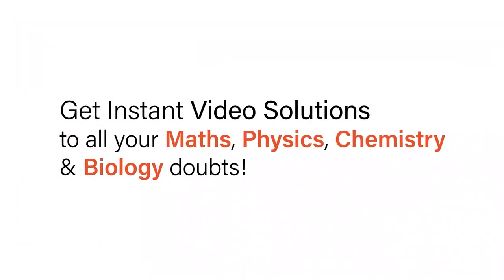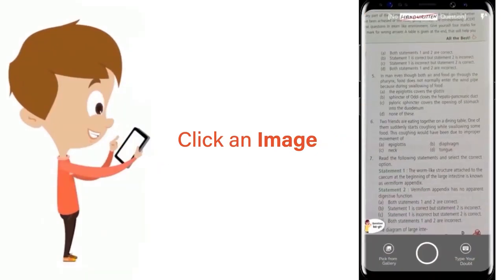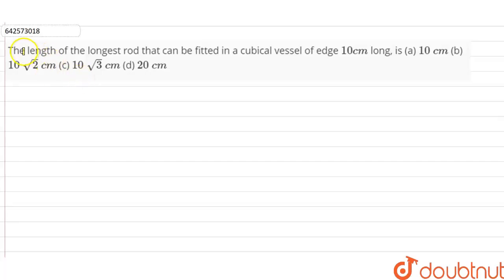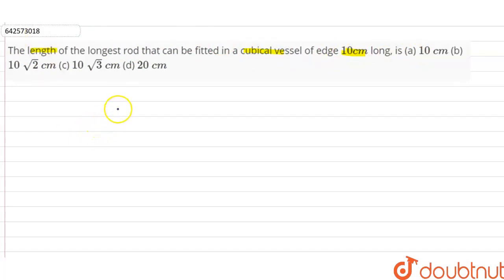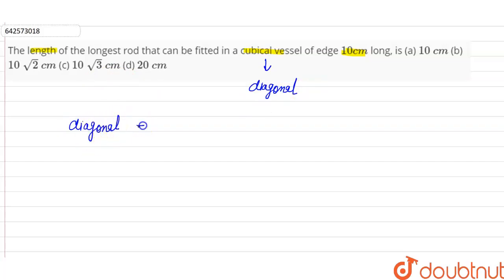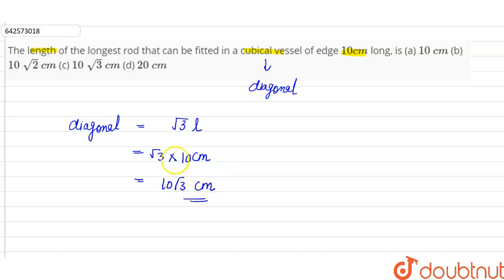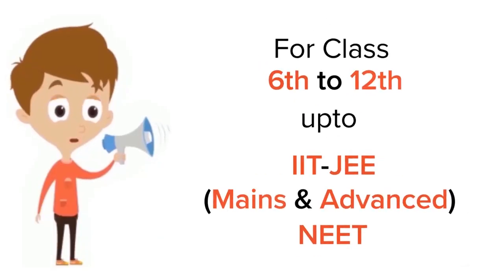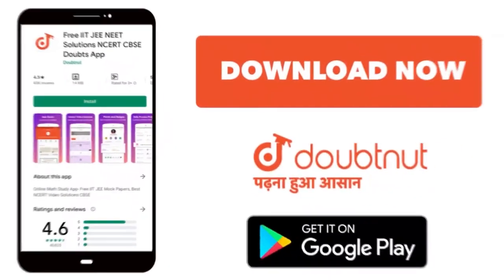The length\nof the longest rod that can be fitted in a cubical vessel of edge 10 c m\\ \nlong, i...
The length\nof the longest rod that can be fitted in a cubical vessel of edge 10 c m\\ \nlong, is\n(a) 10\\ c m\n (b)\n10\\ sqrt(2)\\ c m\n (c)\n10\\ sqrt(3)\\ c m\n (d)\n20\\ c m
Class: 9
Subject: MATHS
Chapter: SURFACE AREA AND VOLUME OF A CUBOID AND CUBE
Board:CBSE

👉 Have Any Query? Ask Us.